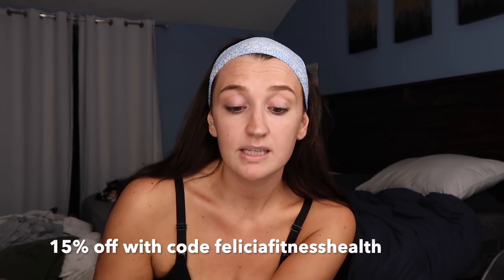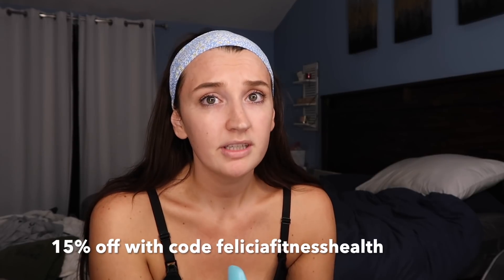MY SKINCARE ROUTINE | TULA REVIEW | Felicia Keathley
My favs-

Dew Your Thing Gel Cream-

GROCERY MUST HAVES

HOW I STARTED

BIGGEST WEIGHT LOSS TIPS

CLEAN, COOK AND ORGANIZE WITH ME

DAY IN THE LIFE STAY AT HOME MOM

WHAT I EAT IN A DAY 21 WEEKS PREGNANT